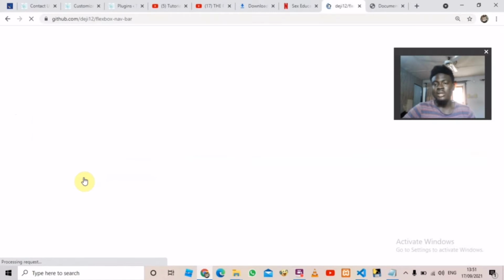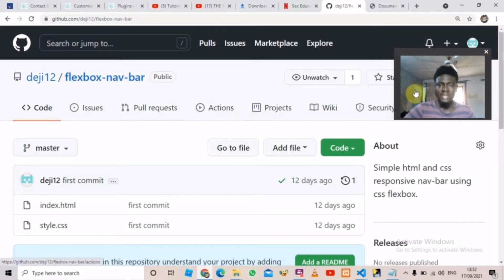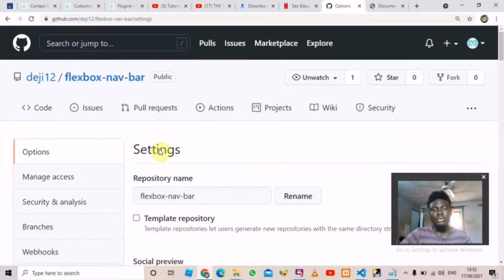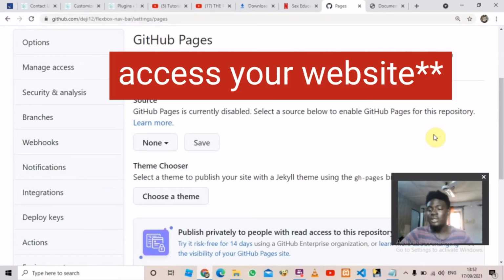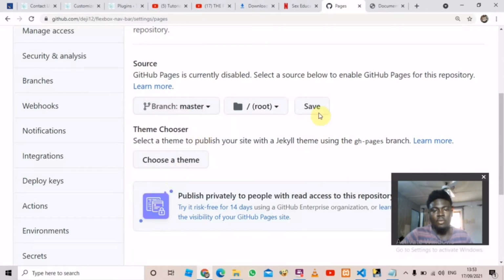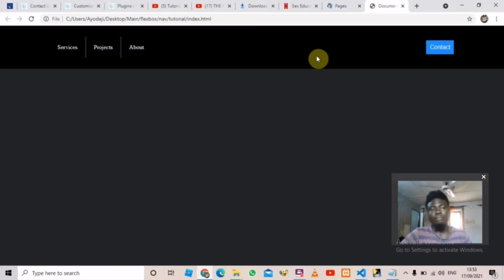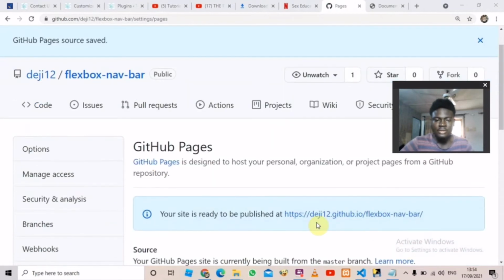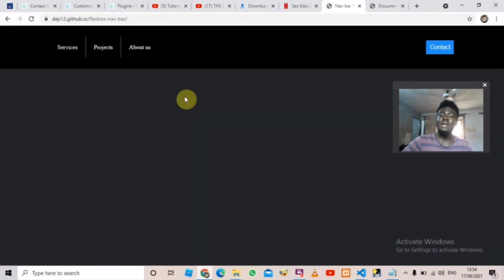Host your website for FREE! on Github pages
Hello everyone, in this video, i will show you how to host your website for FREE on GitHub pages.